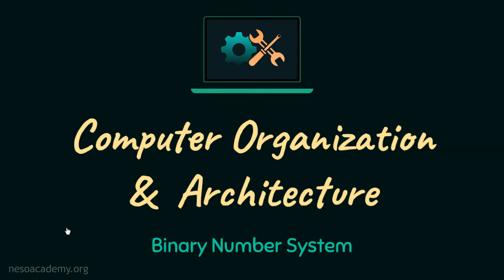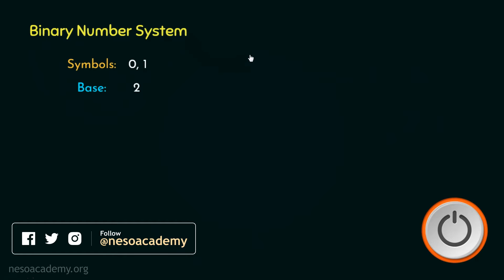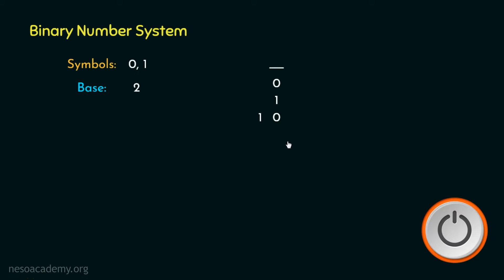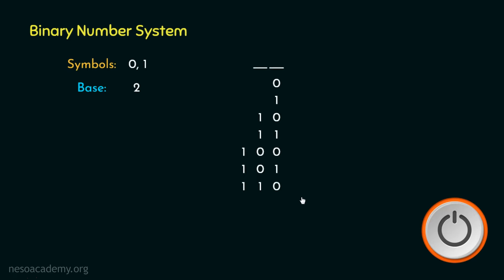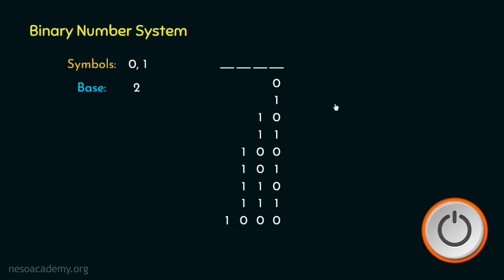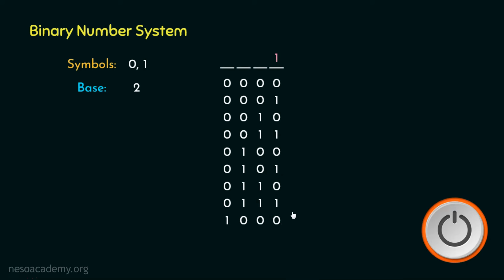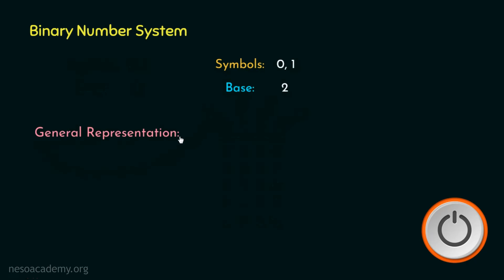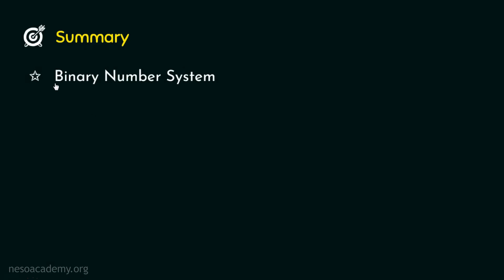Binary Number System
COA: Binary Number System
Topics discussed:
1. Understanding the Binary number system.
2. Relevance of the binary bits.
3. Progression and patterns of binary numbers.
4. Determination of the place values.
5. General representation of binary numbers.